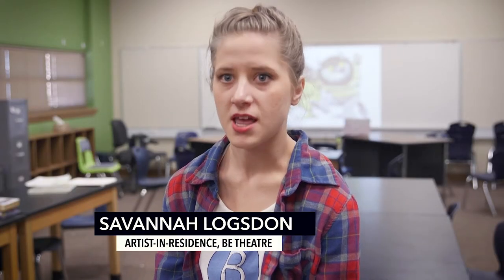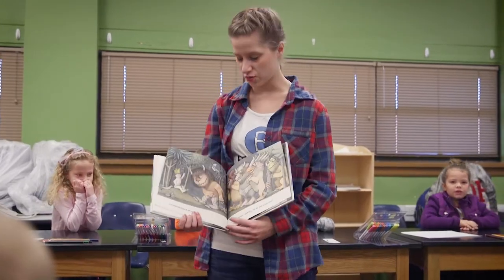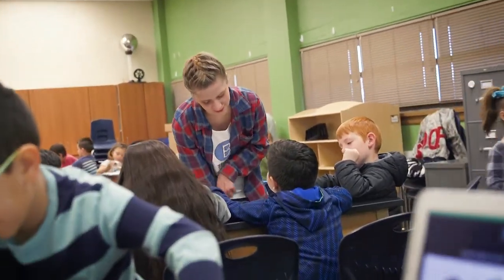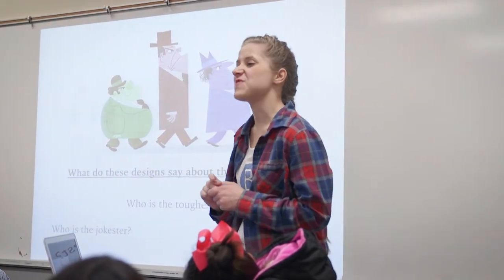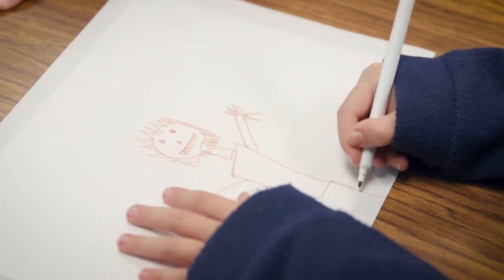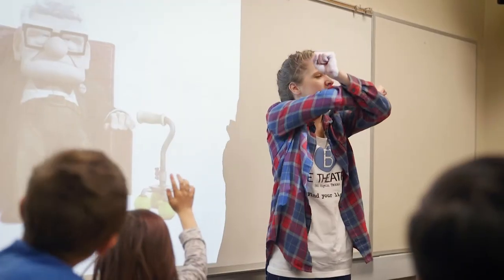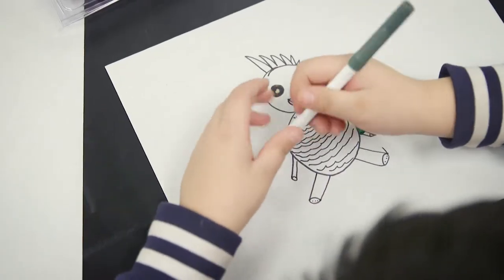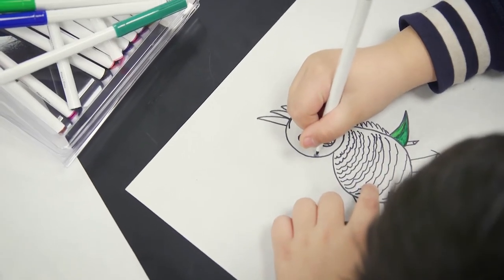Students Learn About Art and Illustration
Guest artists from Be Theatre are visiting San Angelo ISD schools to present an art class courtesy of a grant from the San Angelo Cultural Arts Affairs Council. 1st graders at Santa Rita recently learned how to create characters using the design principles of shape, line, and color as illustrated through Maurice Sendak's "Where the Wild Things Are."